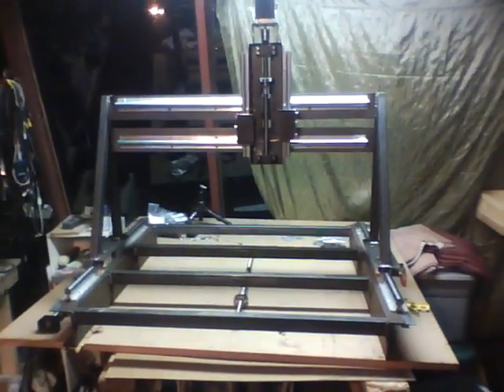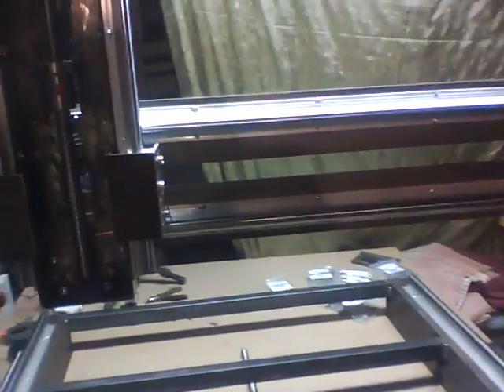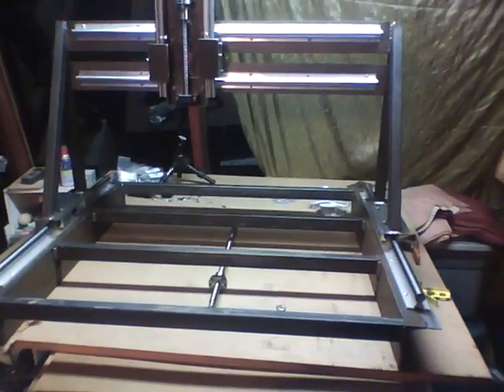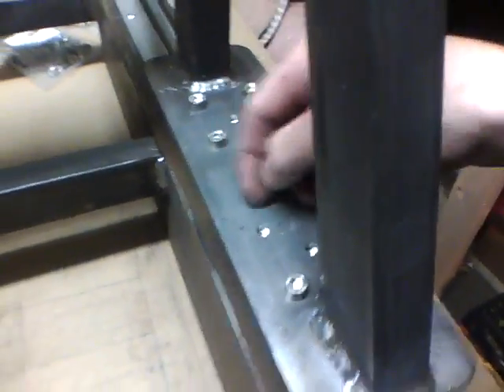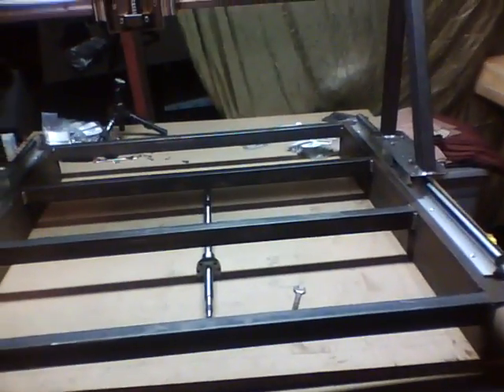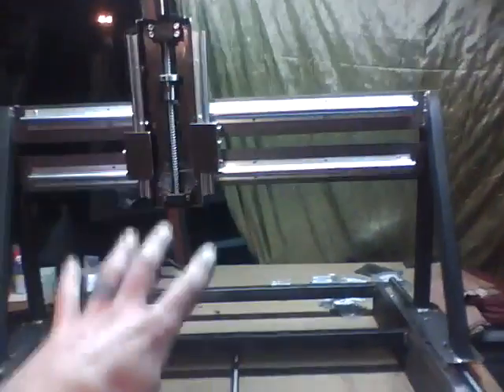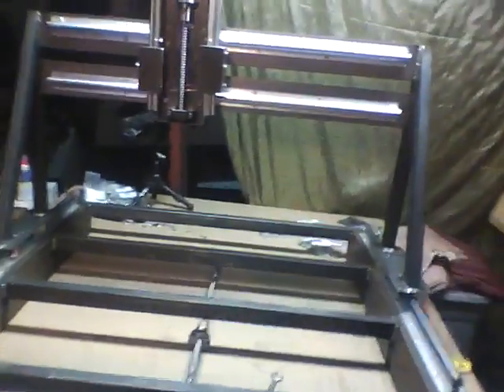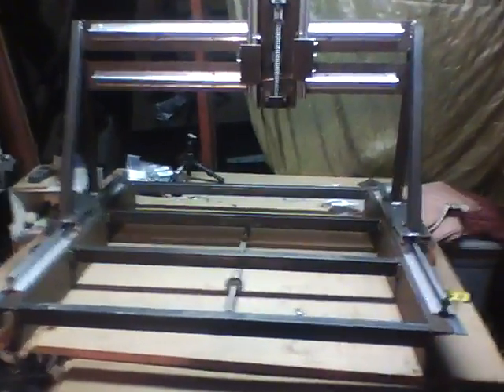CNC Project 6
Well, the thing looks like a CNC machine now. I got a lot of grunt-work to do now --gussets, finish all the welds, grind welds, flap-disc the grinding, weld a base and more. Getting there. More info at: